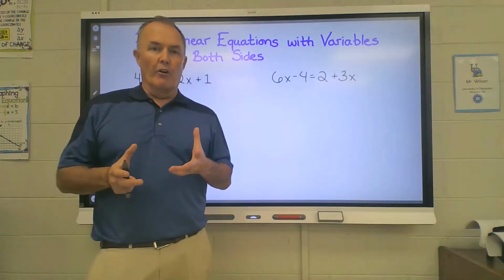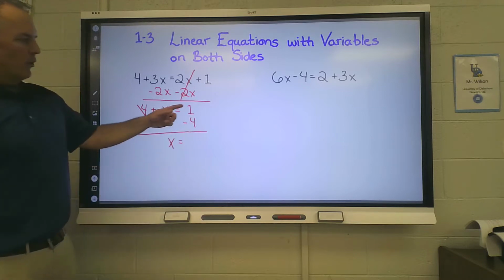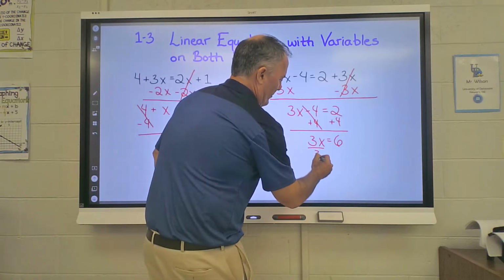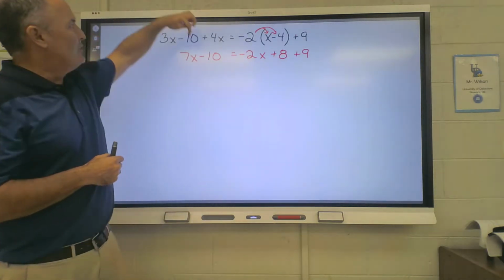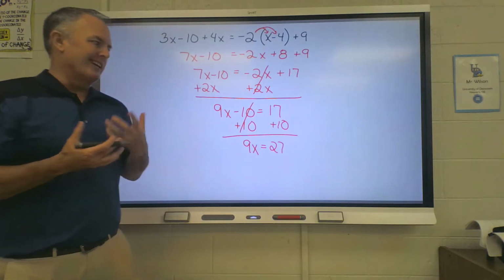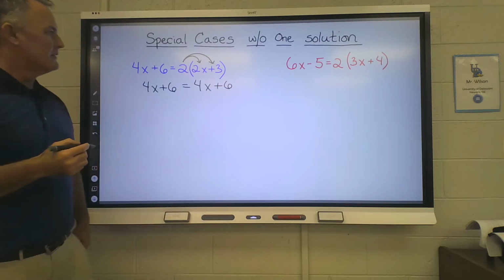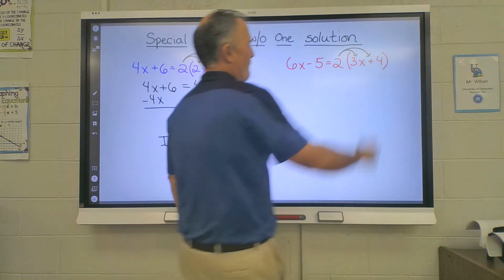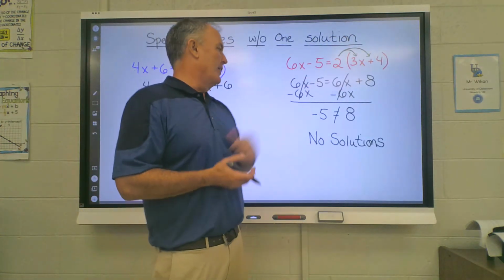1-3 Solving Linear Equations with Variables on Both Sides